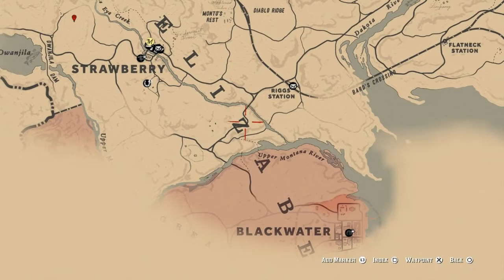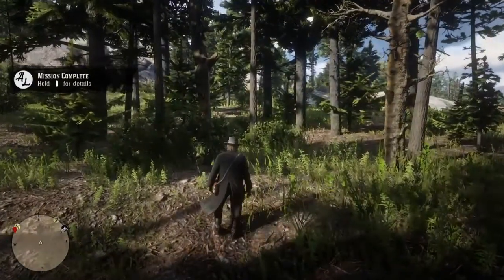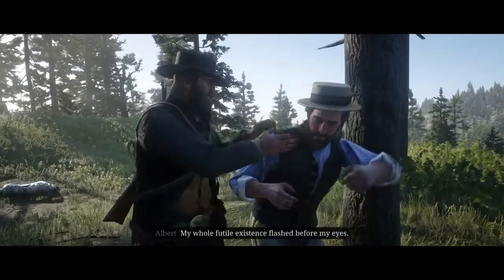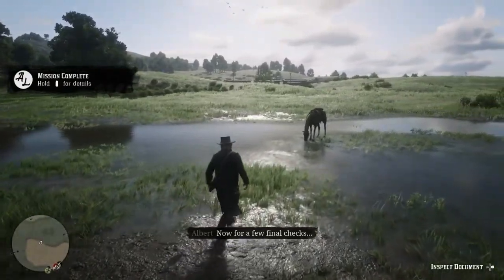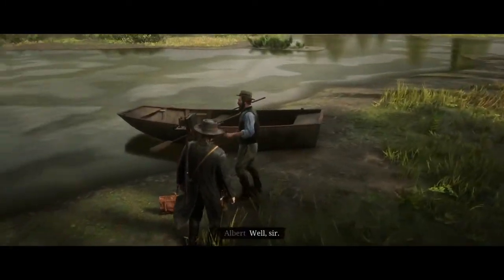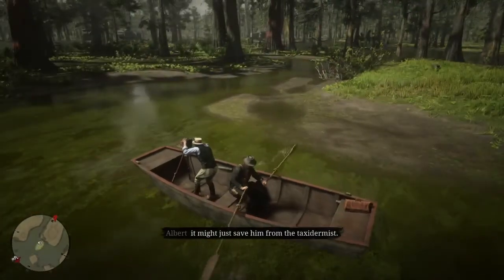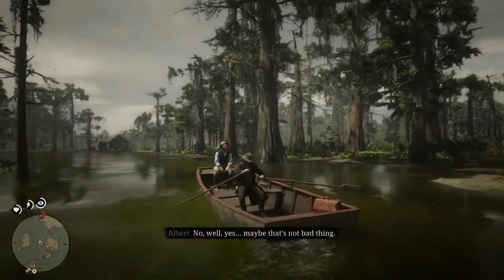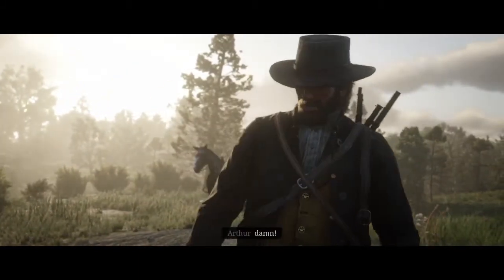Red Dead Redemption II, 025: Academia for amateurs (Stranger Mission)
In this series we will focus on the stranger encounters throughout RDR II.